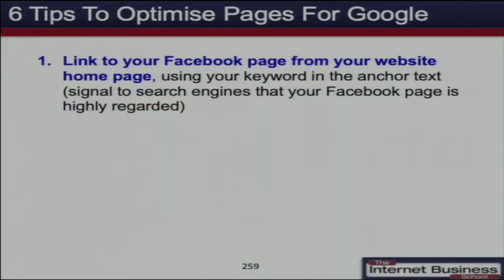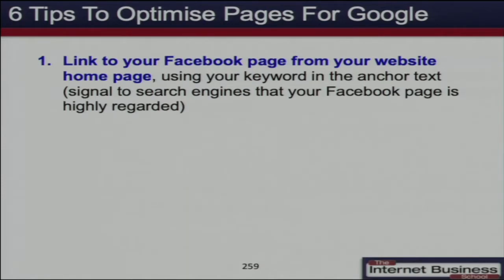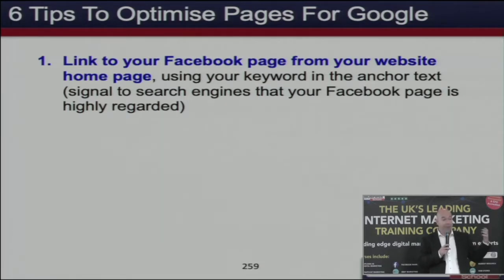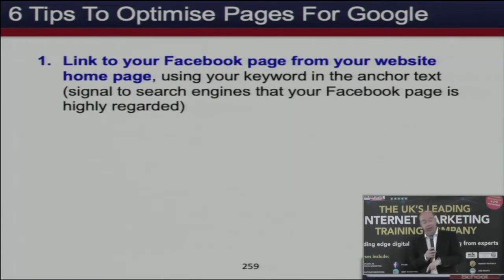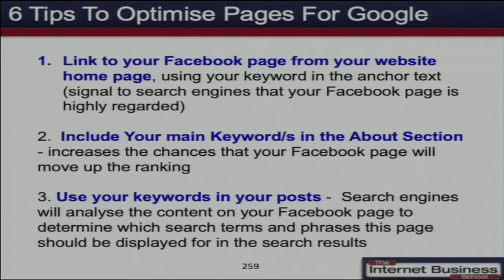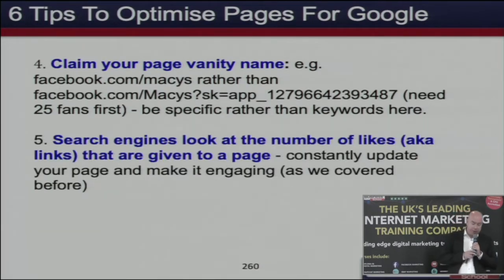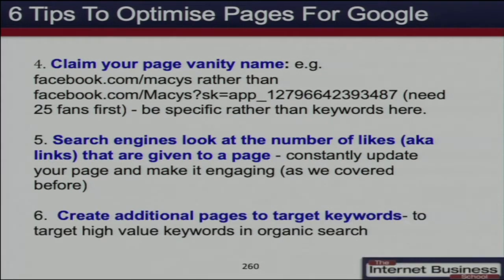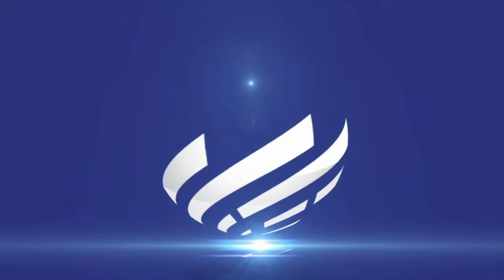How to get started with a YouTube Ads Campaign - Free lesson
Learn how to set up your first YouTube Ads Campaign.
An easy step by step campaign with all the details of the new updates.

Learn directly from Simon Coulson, founder of the Internet Business School, who's made millions online and taught thousands of students around the world how to do the same.

Welcome to the Internet Business School channel!

° Get an Accredited Diploma in Internet Marketing with our NCFE & CPD Accredited 3 Day Diploma Course. More details here